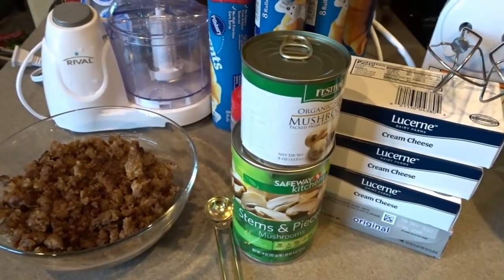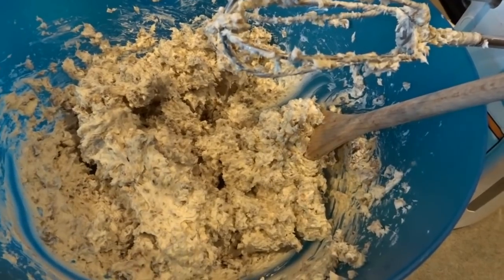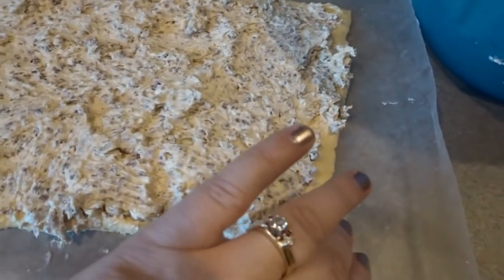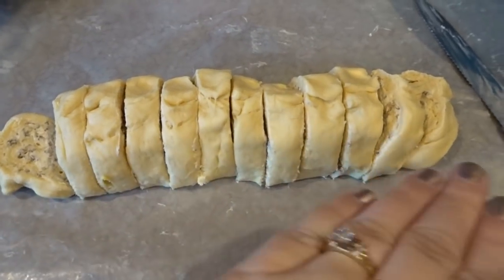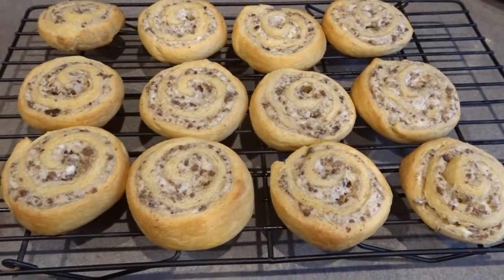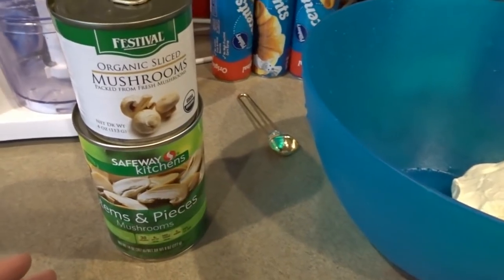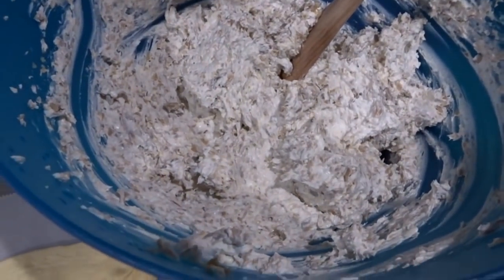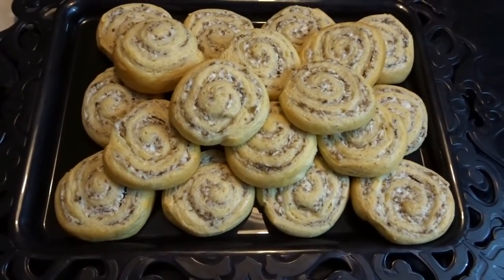Sausage Pinwheels & Mushroom Pinwheels - Two Appetizer Recipes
Here are two of my favorite appetizer recipes, perfect for the upcoming holiday season. Try out these sausage pinwheels and mushroom pinwheels.

April's Home
Molalla, OR 97038